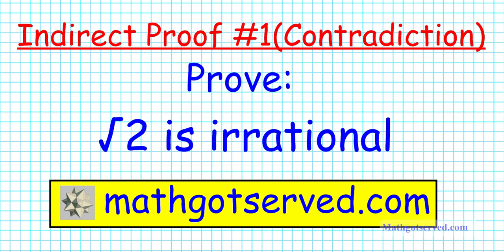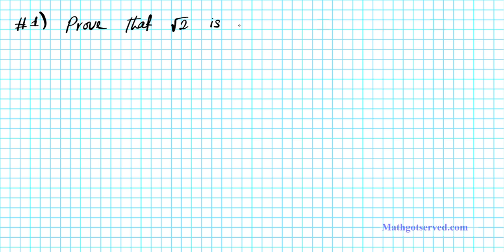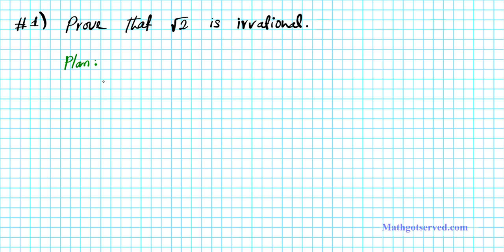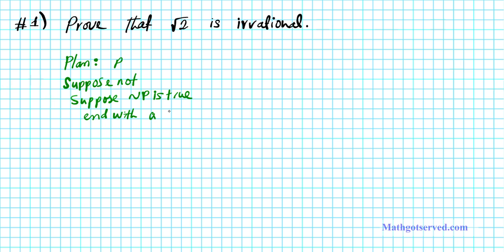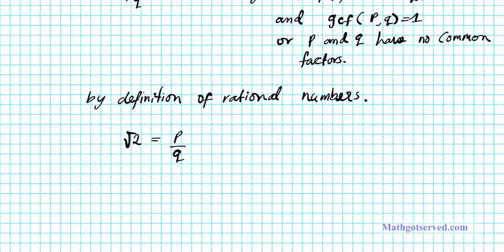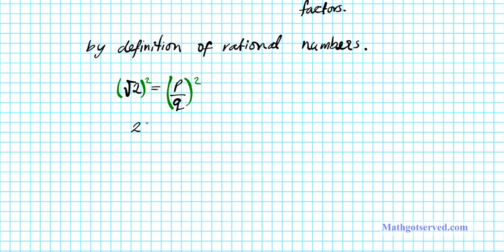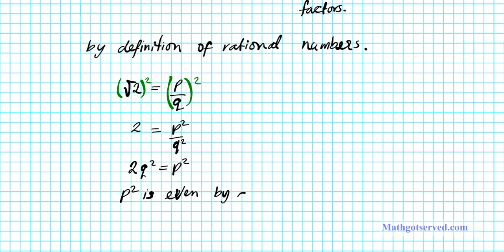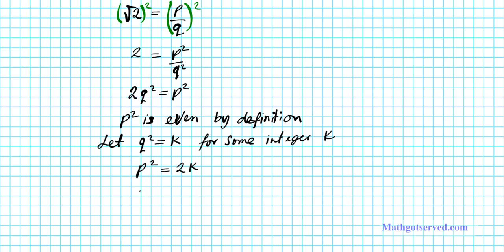proof square root of two is irrational prove indirect contradiction logic discrete